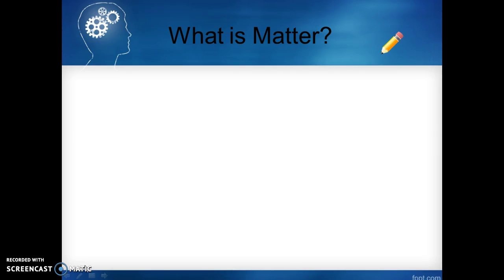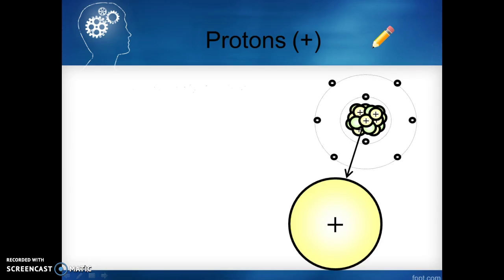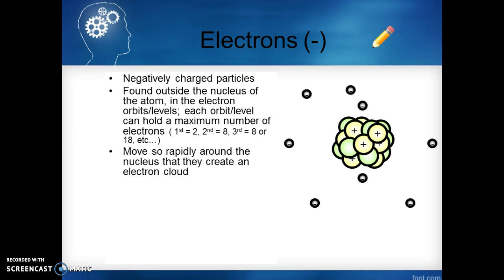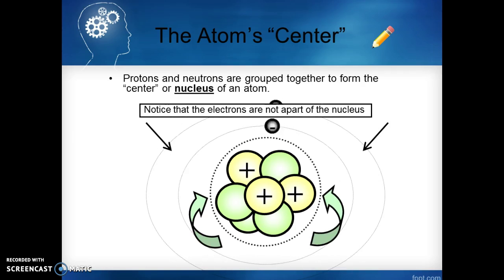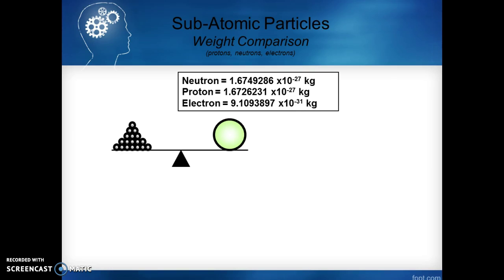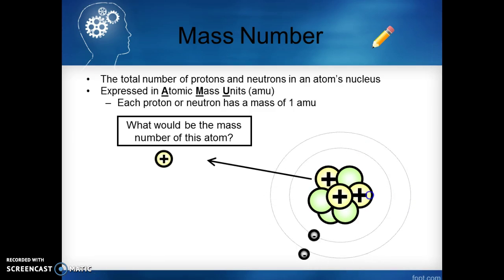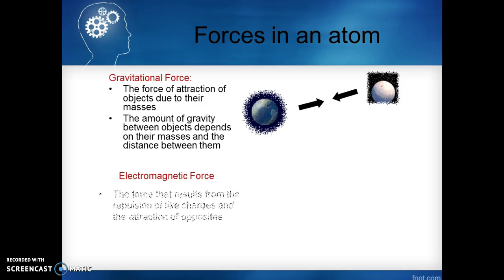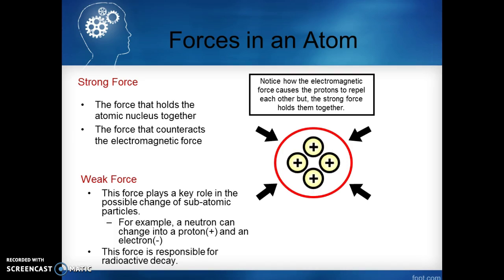M2L6 Parts of the Atom